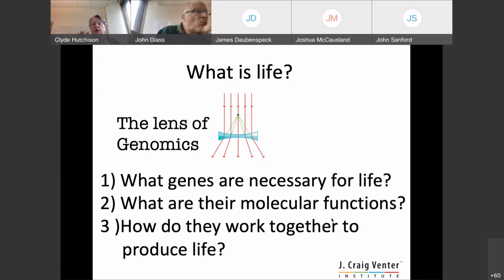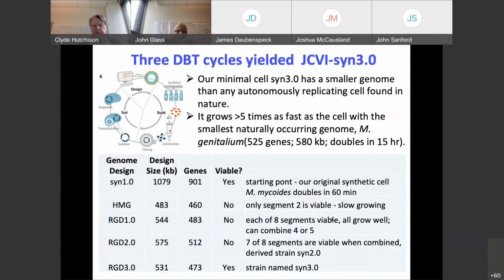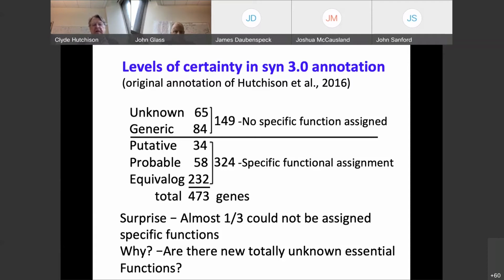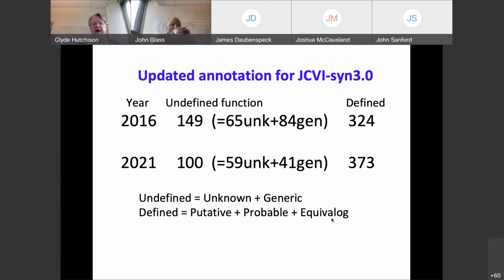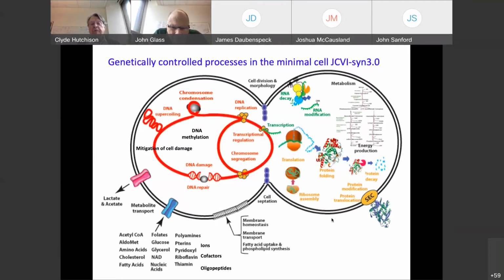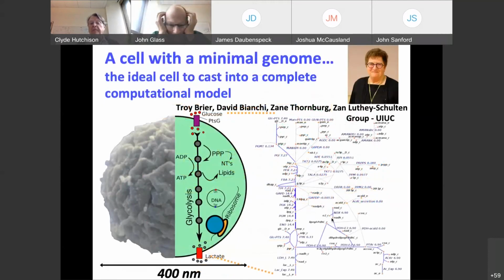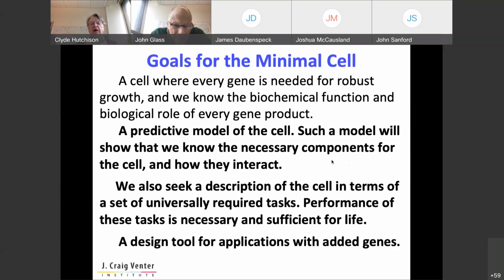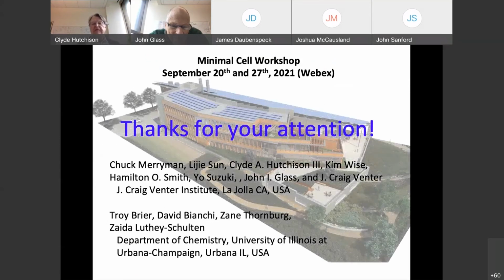Clyde Hutchison — Progress on defining a minimal cellular genome